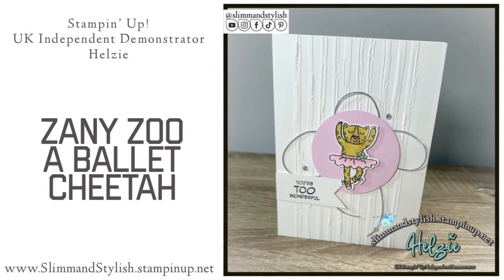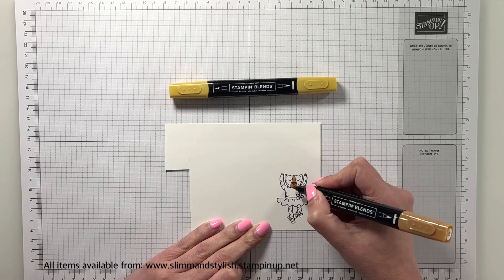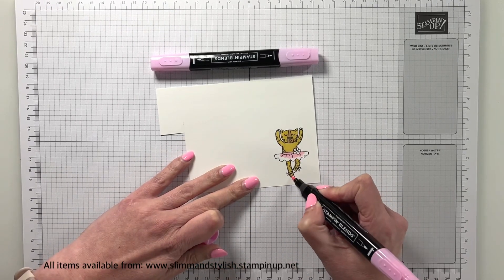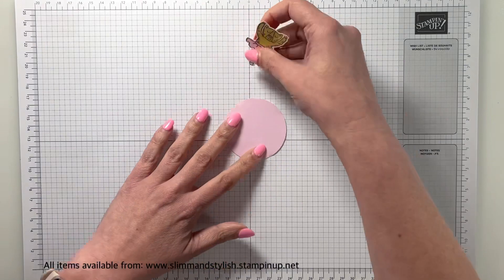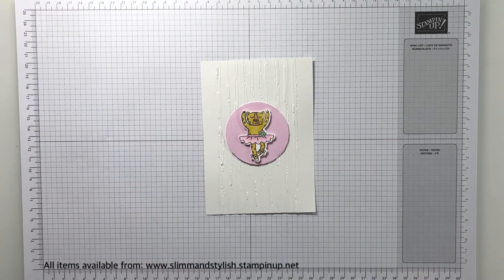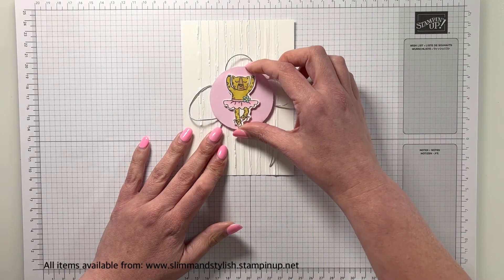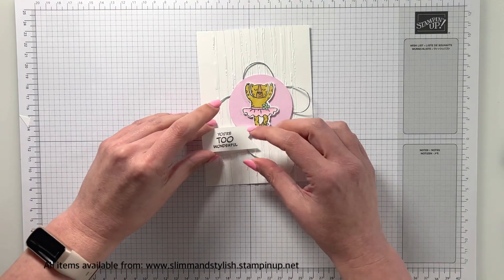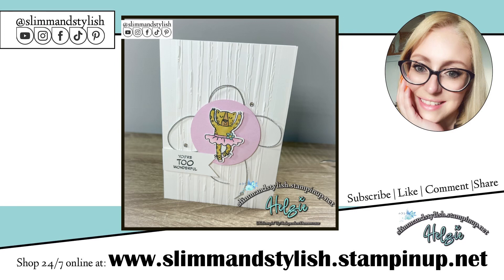Stampin’ Up! Zany Zoo… A Cheetah Ballerina 🩰